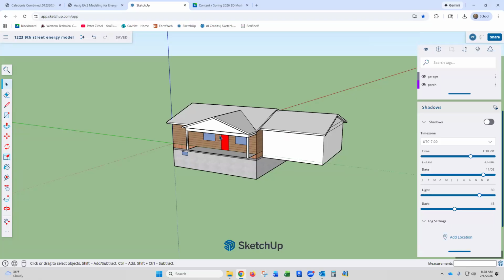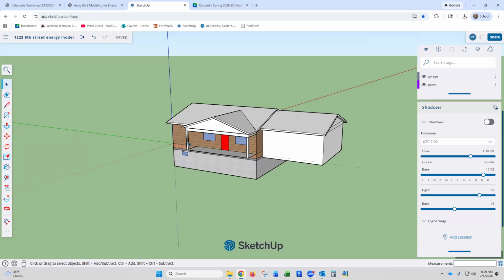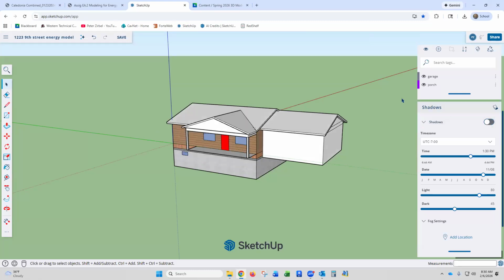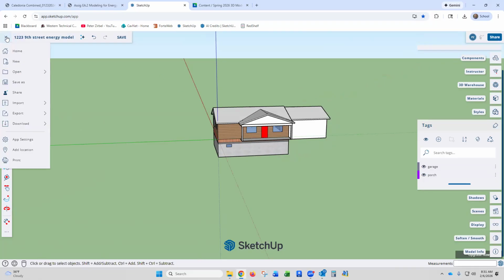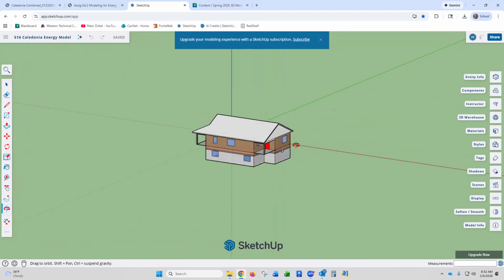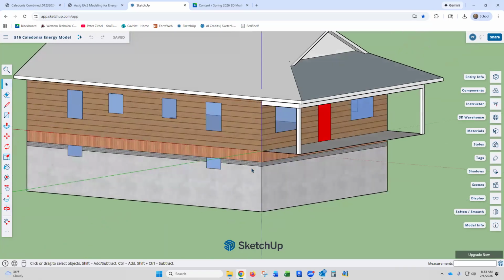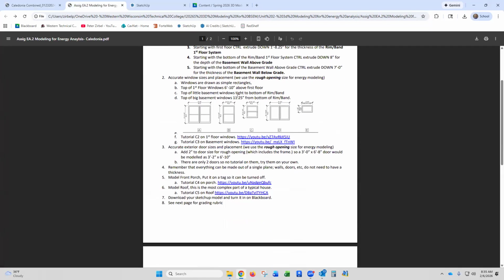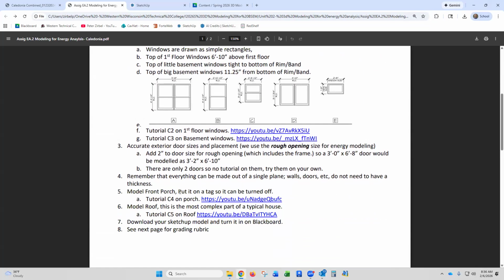2 6 26 3d modeling for bsem rec